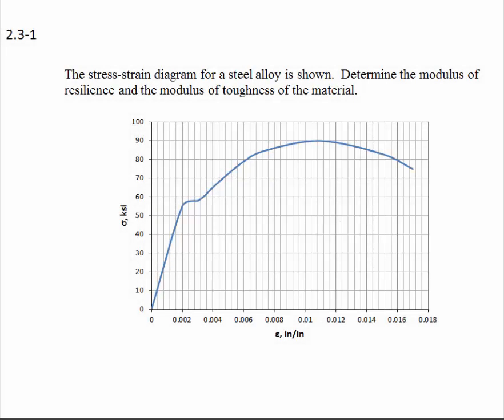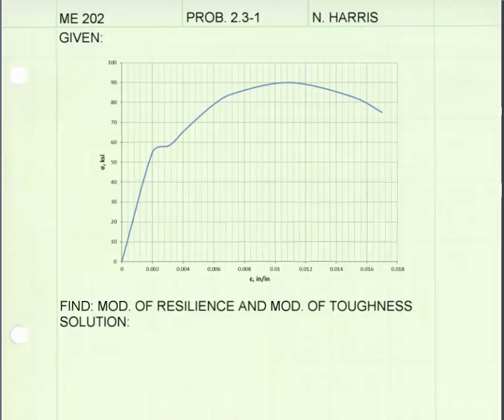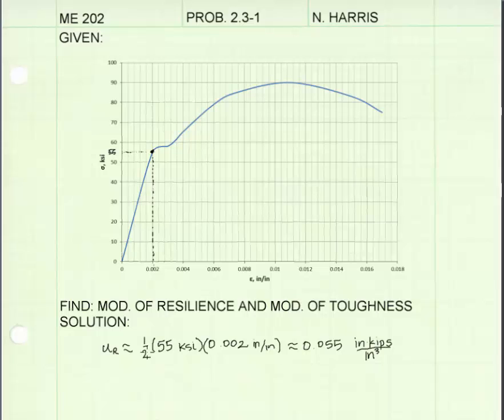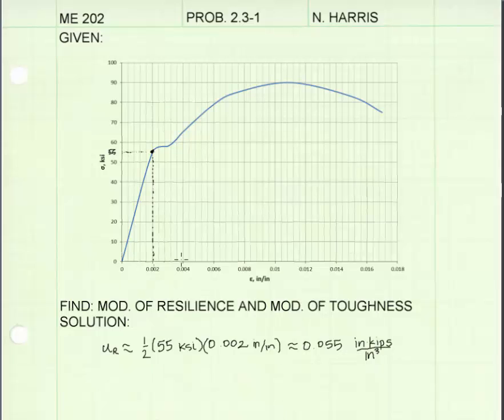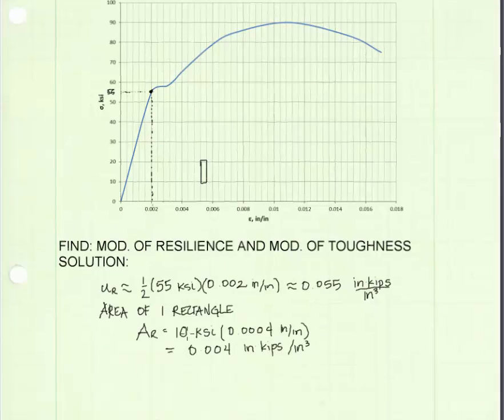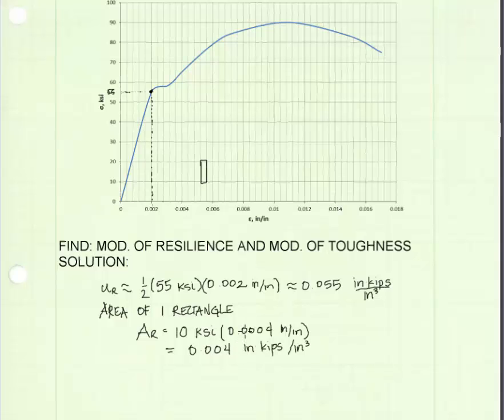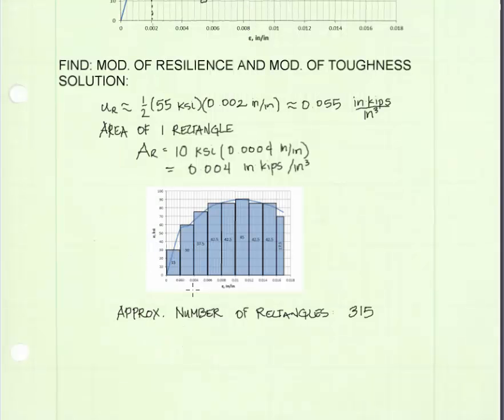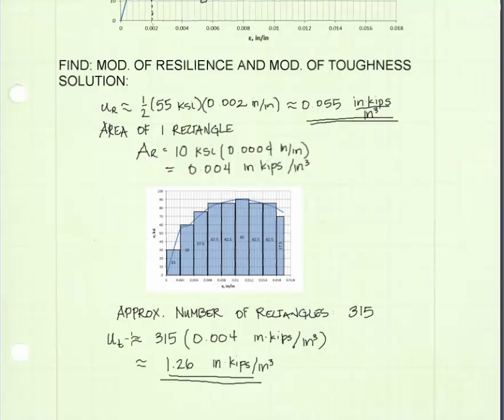02.3-1 Strain energy - EXAMPLE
Example Problem:
Determine the modulus of resilience and the modulus of toughness of a material using the stress-strain diagram.